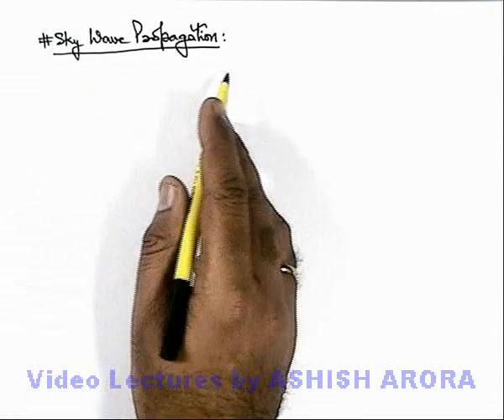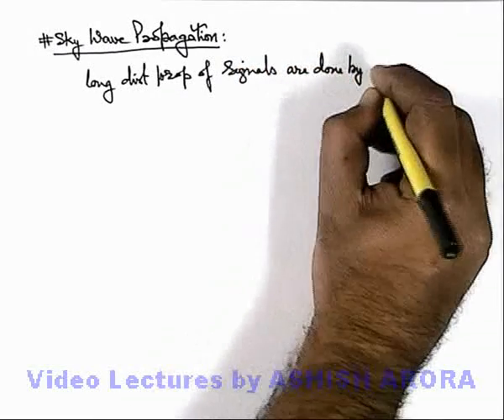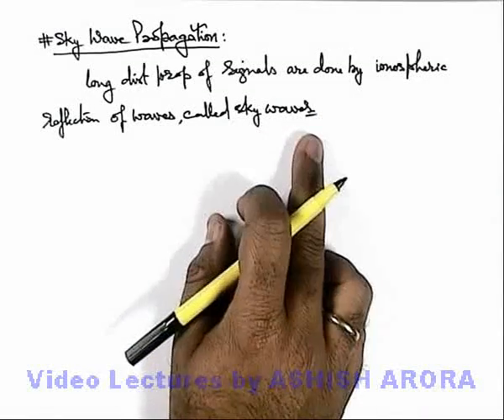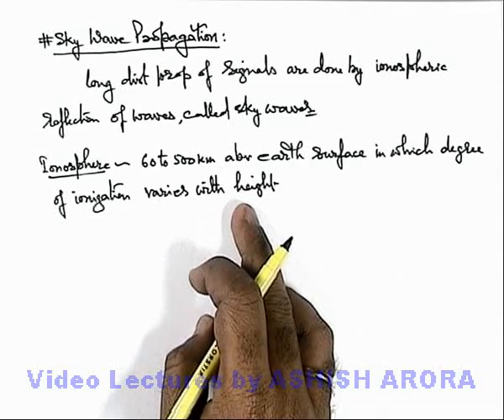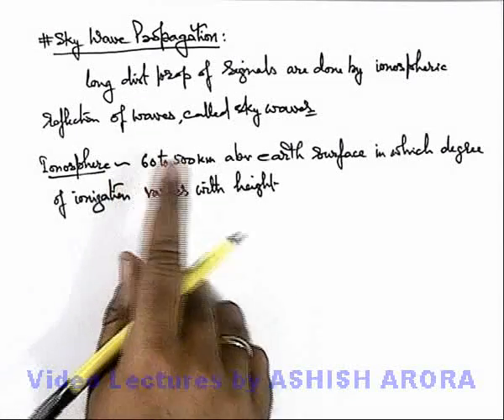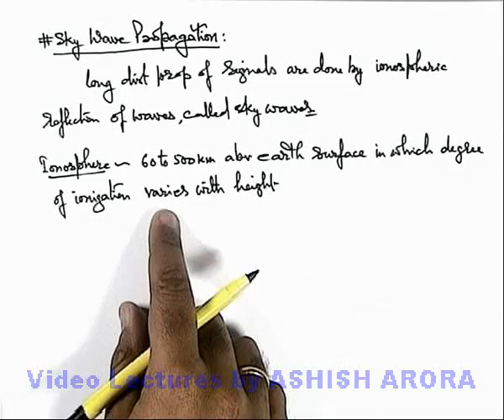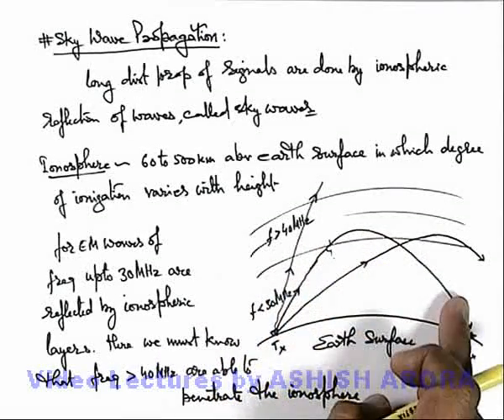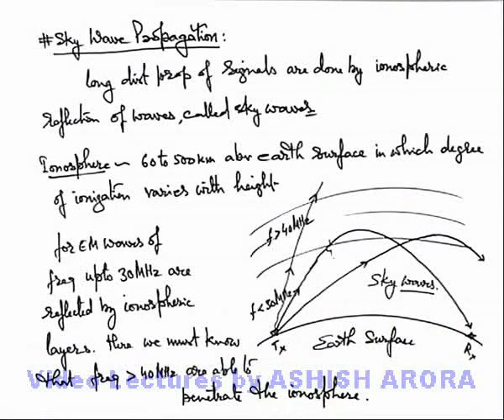Class 12 Physics | Communication Systems | #14 Sky Wave Propagation | For JEE & NEET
PG Concept Video | Communication Systems | Sky Wave Propagation by Ashish Arora